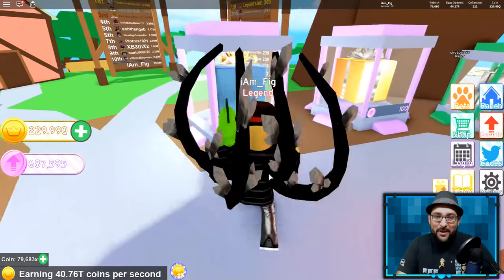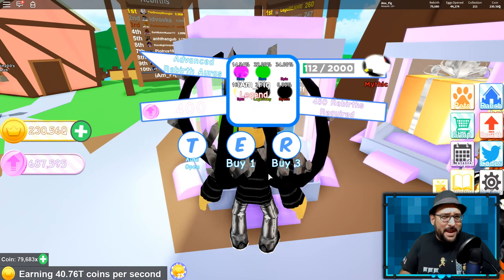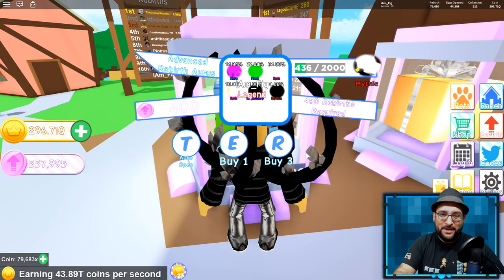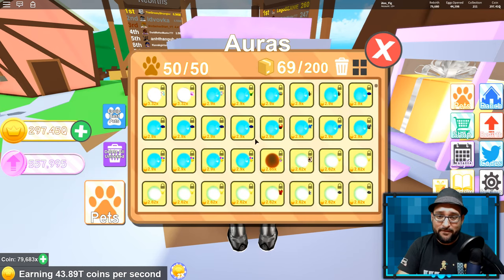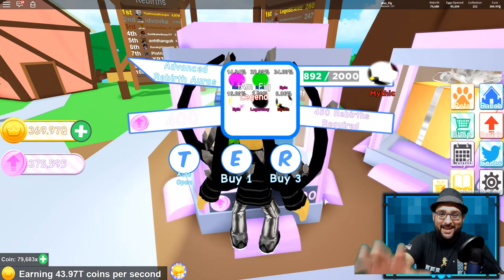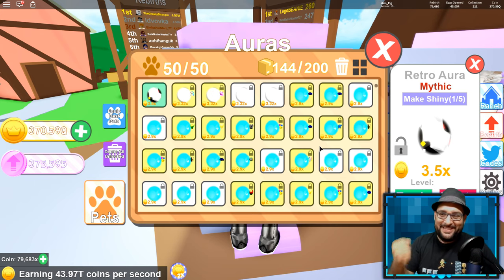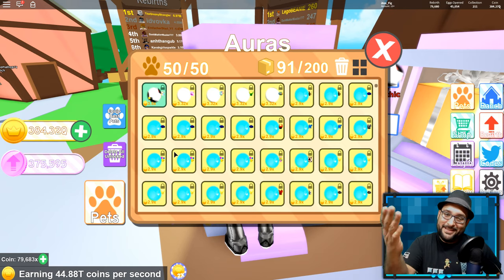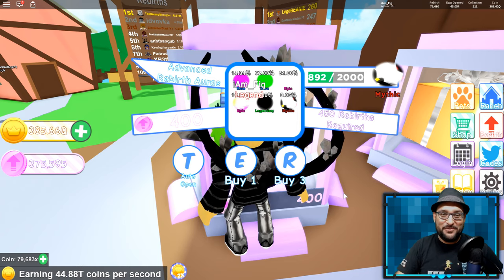🐾 PET RANCH SIMULATOR | TRYING TO GET THE RAREST AURA with 600K REBIRTH COINS!! 🐾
Today I am trying to get the BEST Aura in the Pet Ranch Sim! Do we get it? Watch the video to find out.

Copper Figster Tier: US$0.99
Bronze Figster Tier:  US$1.99
Silver Figster Tier:    US$4.99
Gold Figster Tier:     US$9.99

You get loyalty badges next to your name in comments and live chat, custom emoji to use in live chat, exclusive videos/posts for Members, get access to videos only Members can see!